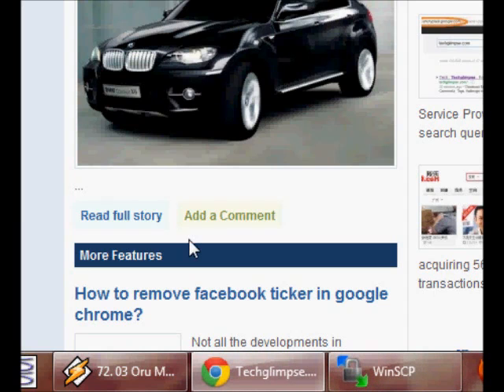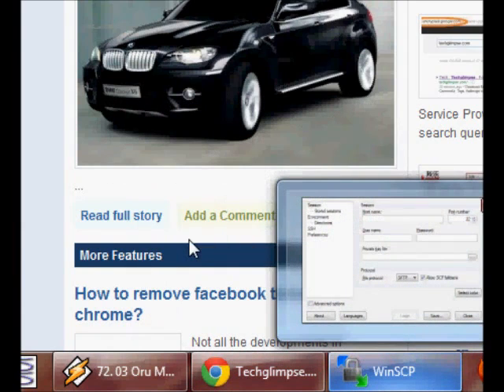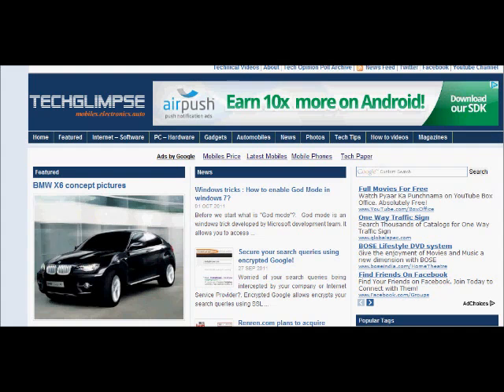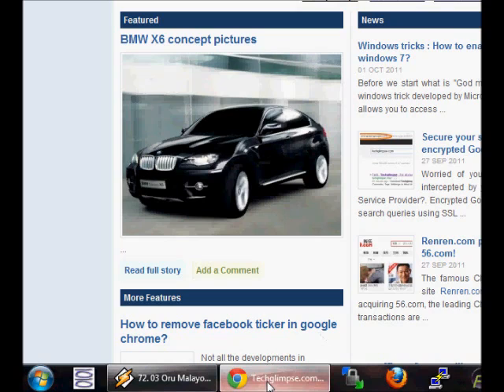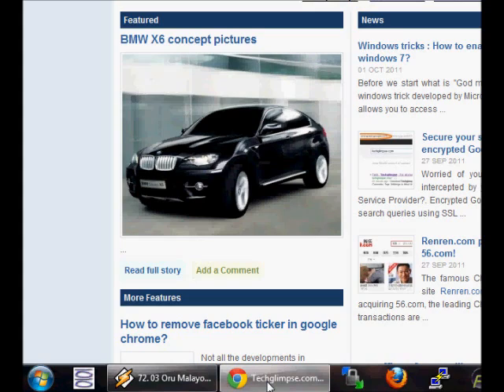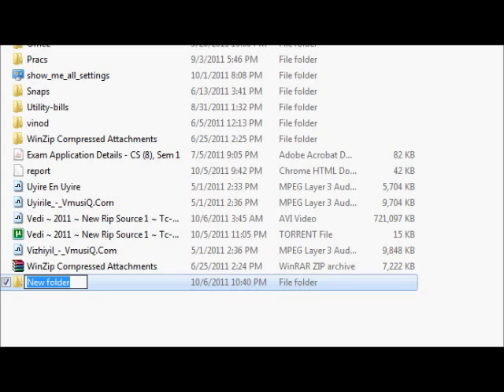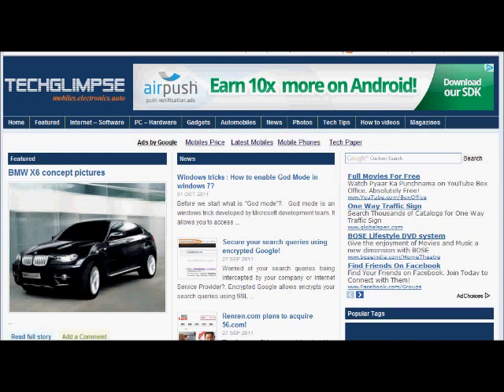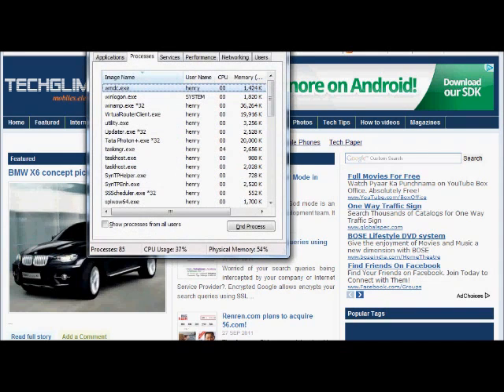short cut keys for windo 7